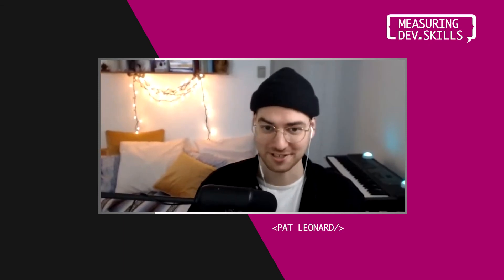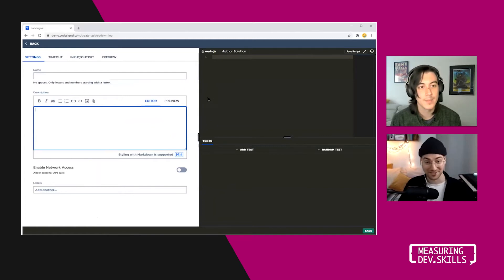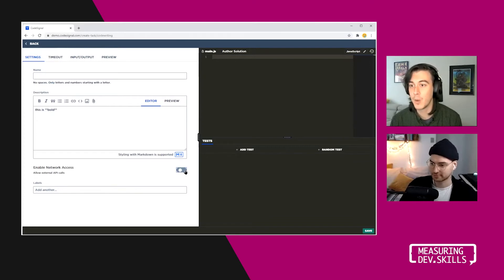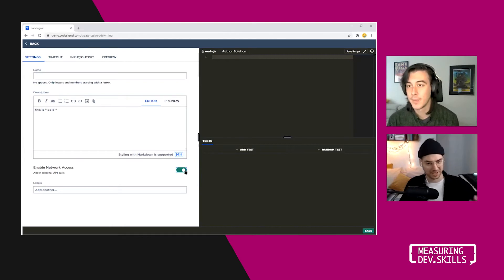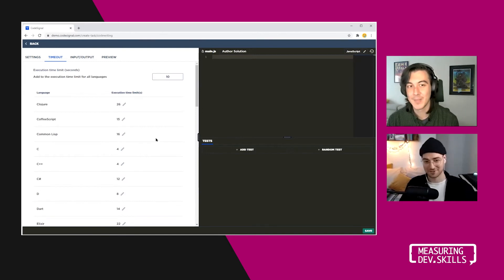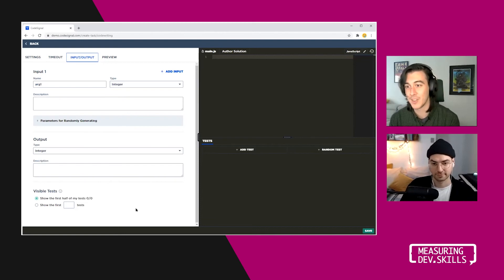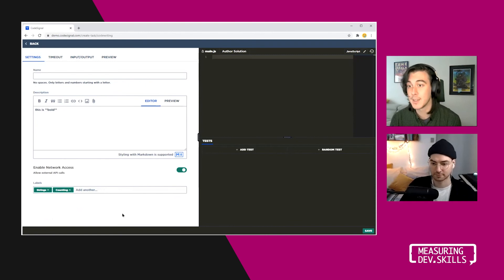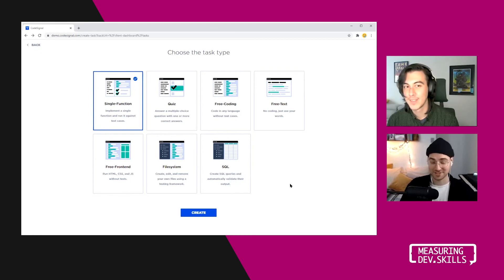Creating Tasks in CodeSignal, Part 1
In this episode of Measuring Dev Skills, Pat and Michael take a look at how we’ve improved the CodeSignal tasks creation tools to make it even easier to create your own custom coding tasks. With features like external API access, custom language timeout limits, and tasks labeling, users can now make higher-quality tasks in a shorter time!